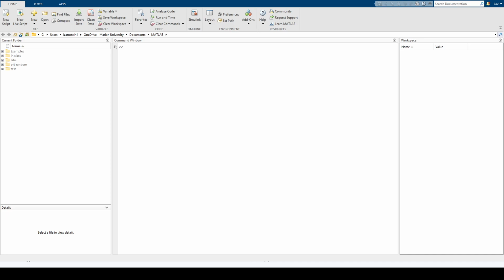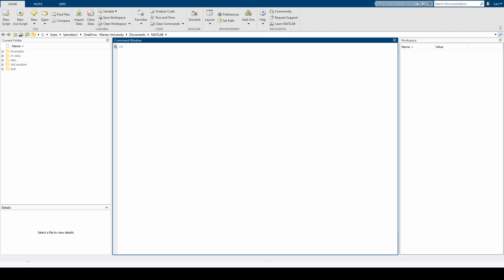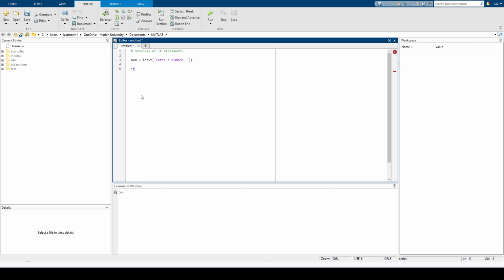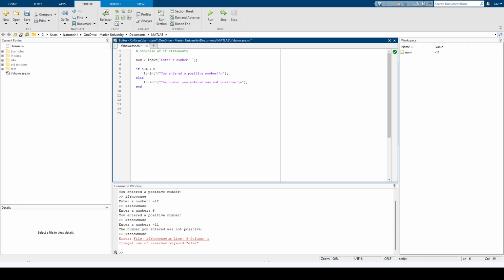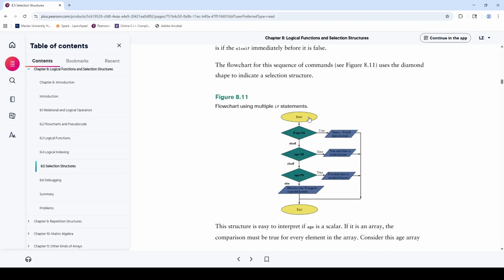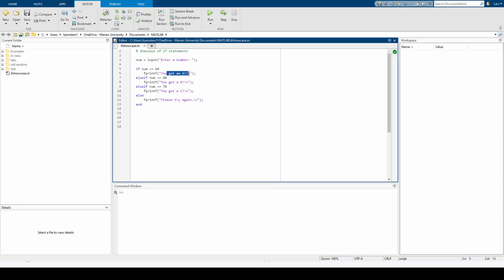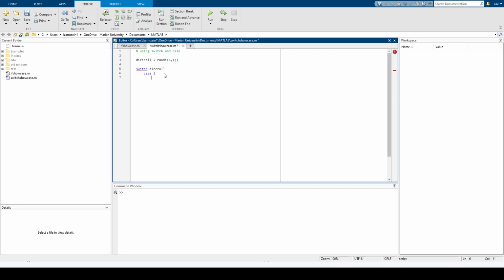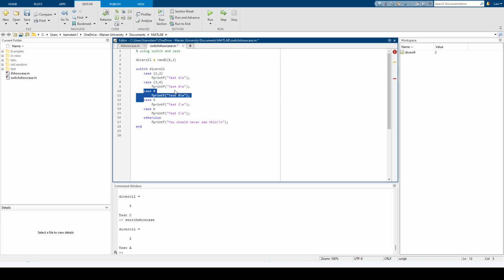EGR 151 chapter 8: conditionals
Conditionals including if and switch